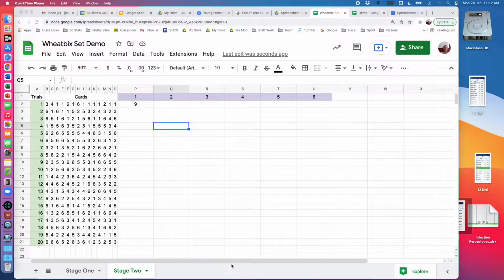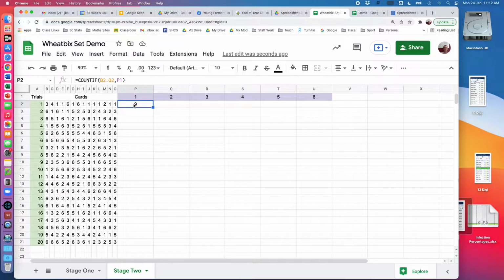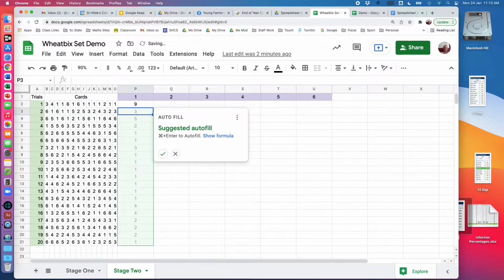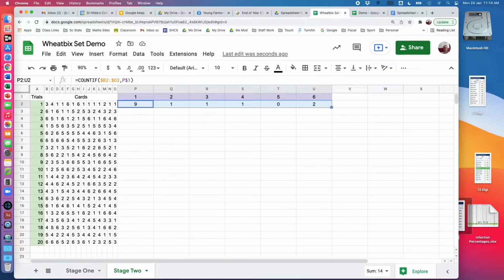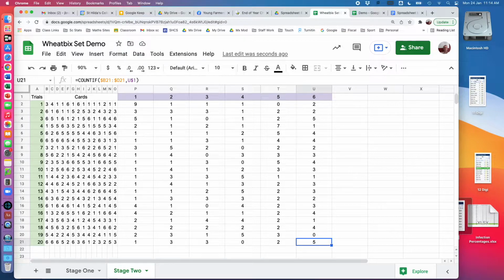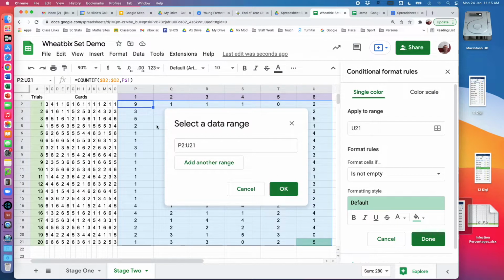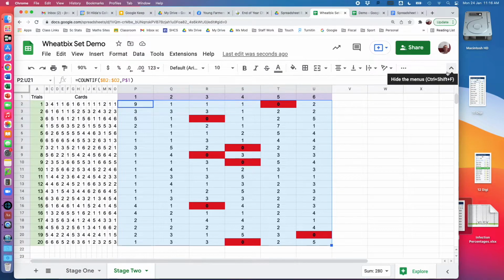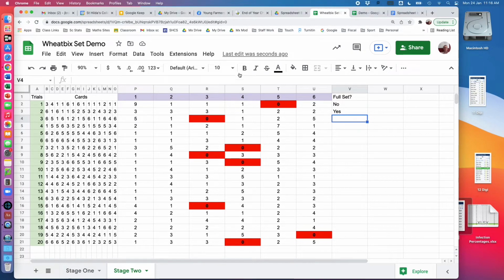Weet bix Simulation Part Two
Uses $ to allow for formula copying and conditional formatting to highlight results.